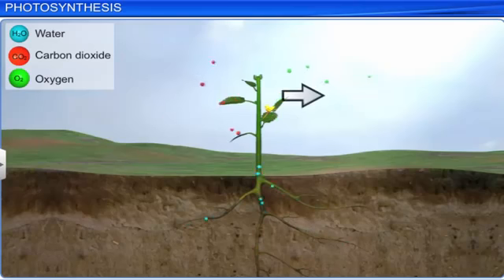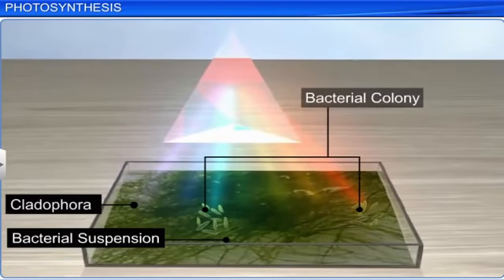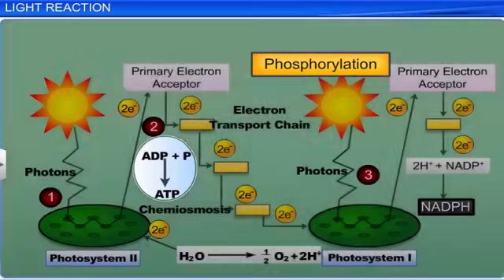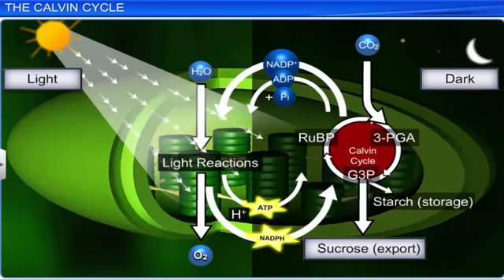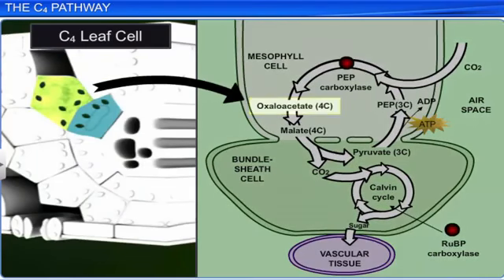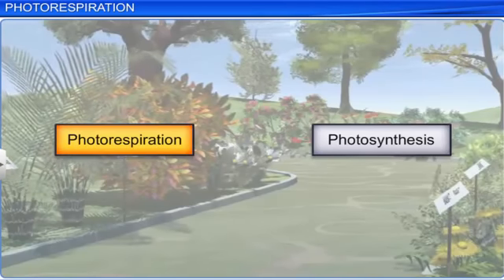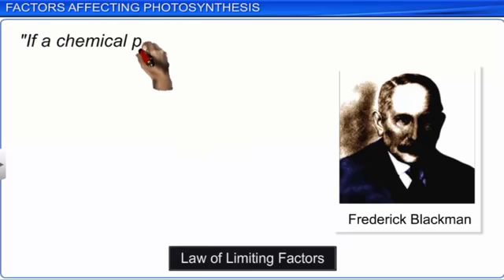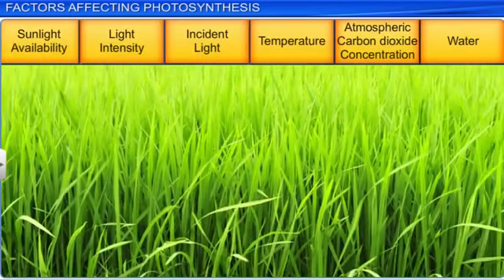CBSE Class 11 Biology Photosynthesis in Higher Plants Full Chapter By Shiksha House360p